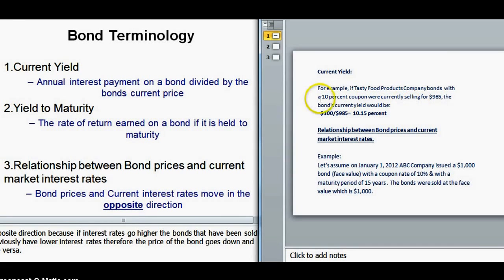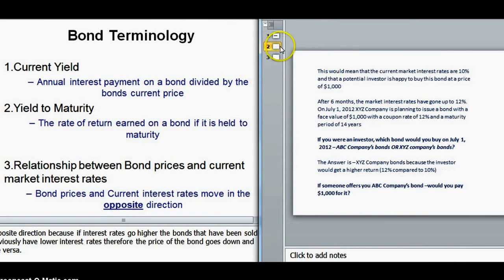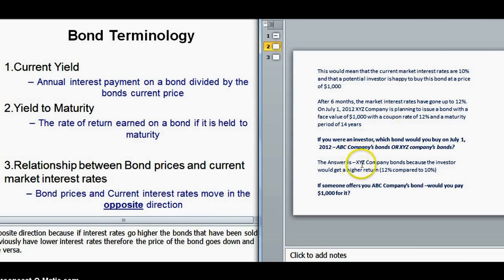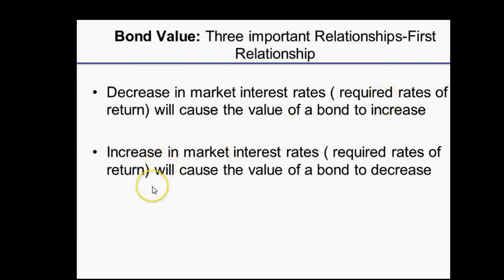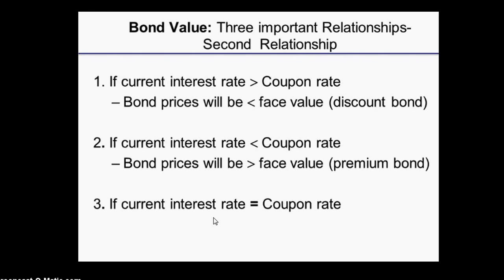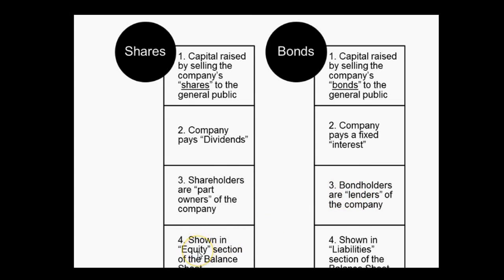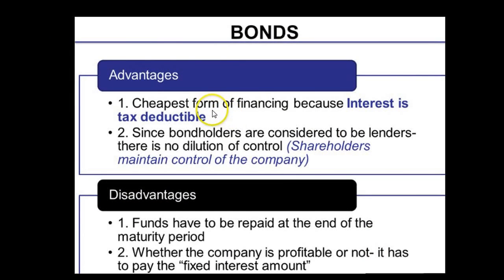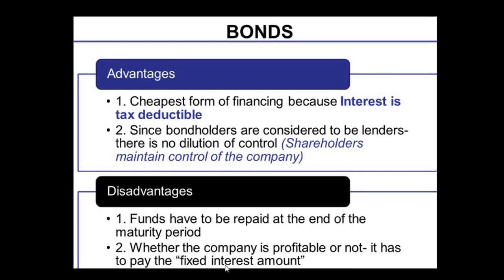Bond Terminology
Relationship between Bond price and interest rate